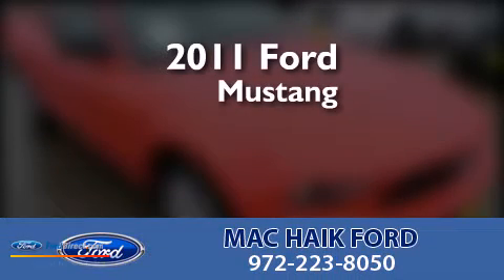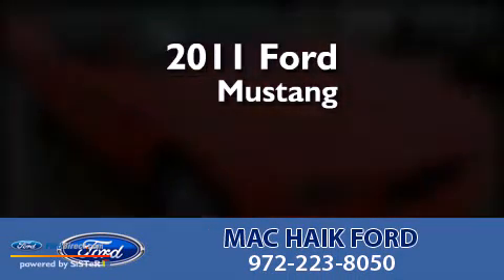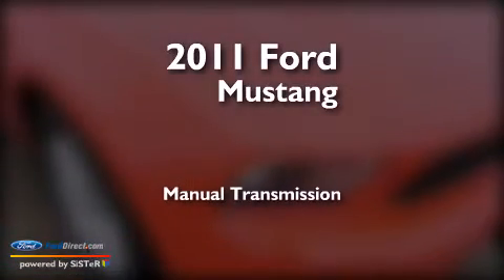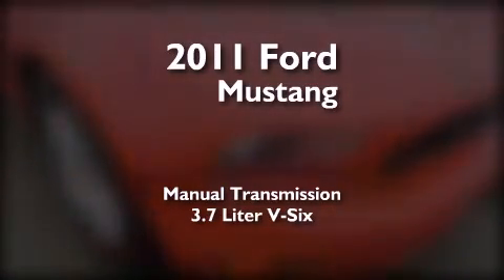2011 Ford Mustang DeSoto TX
We are proud to present this 2011 Ford Mustang . We have been honored to serve the DeSoto TX area , we promise that your experience at our dealership will exceed your expectations ! Year : 2011 Make : Ford Model : Mustang Engine : 3.7L V6 24V MPFI DOHC Trans .